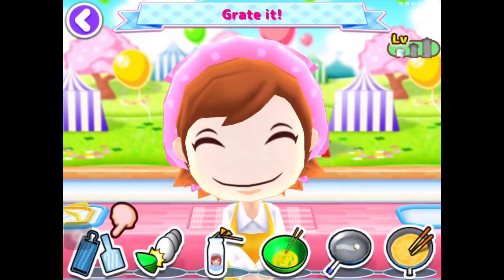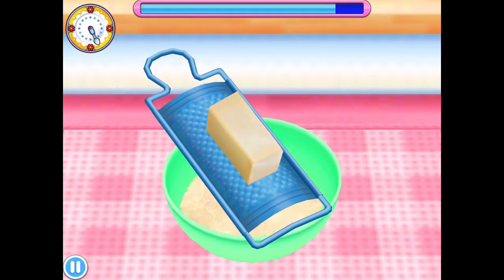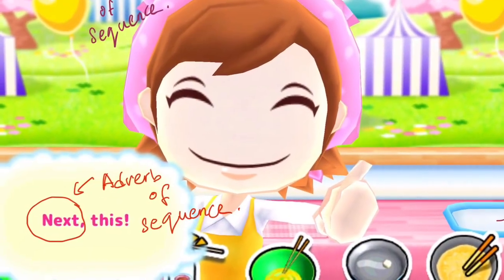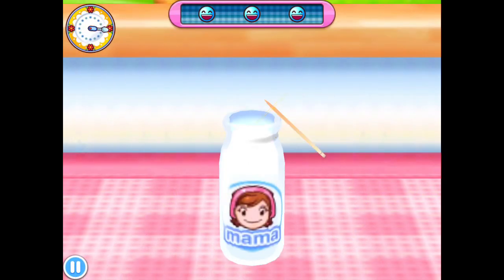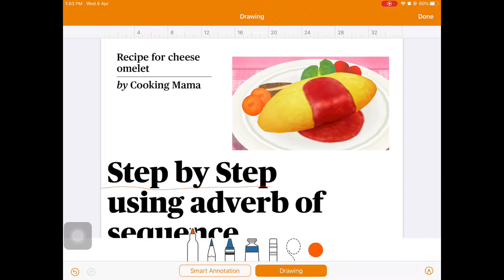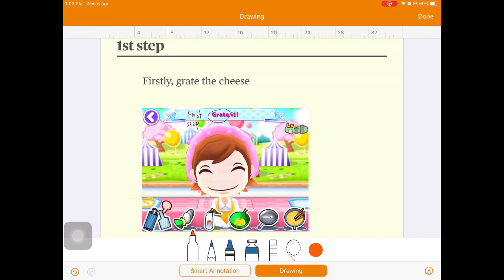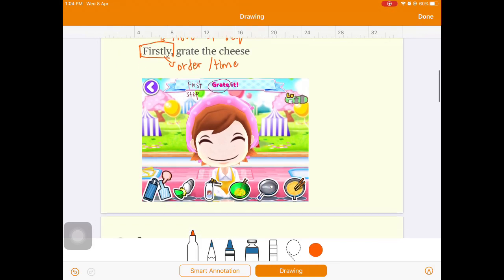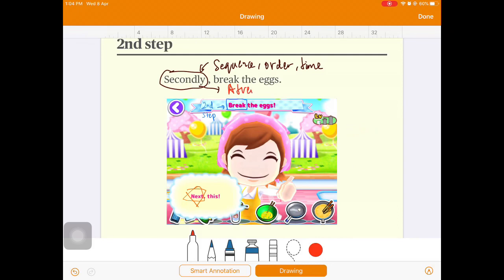Adverb of sequence 1